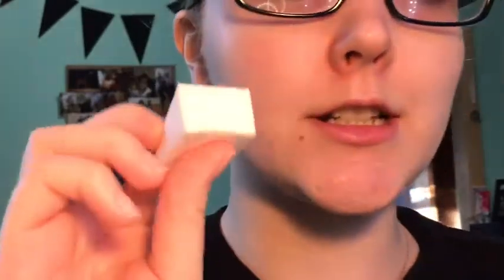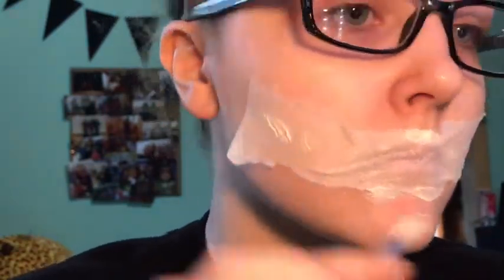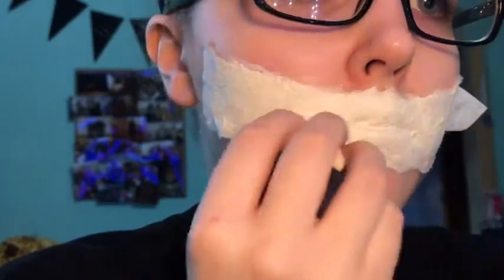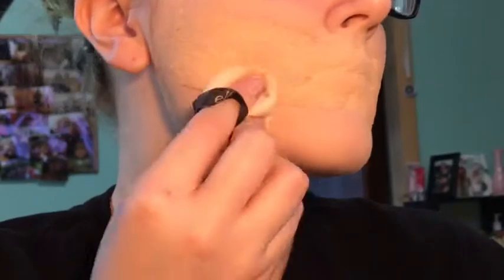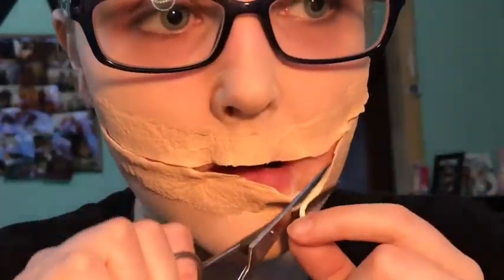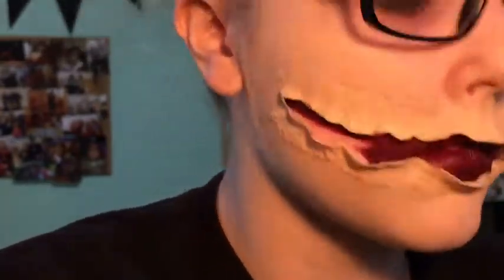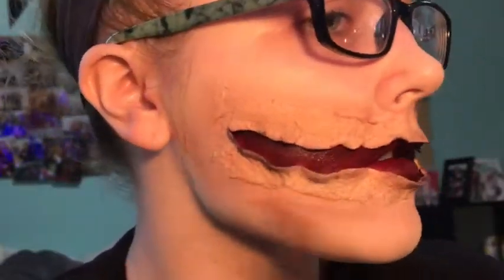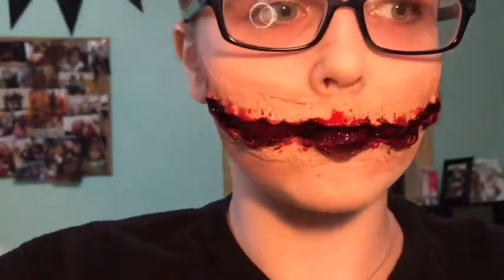BLACK DAHLIA SMILE FX MAKEUP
Products used-
Liquid latex
fake blood
coagulated blood
Covergirl true matte foundation
Jaclyn Hill pallet